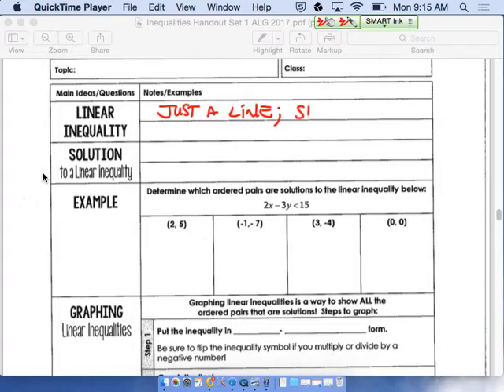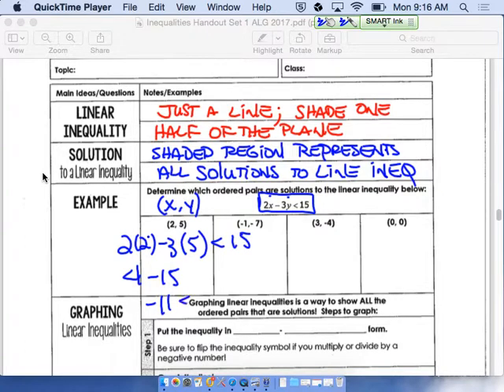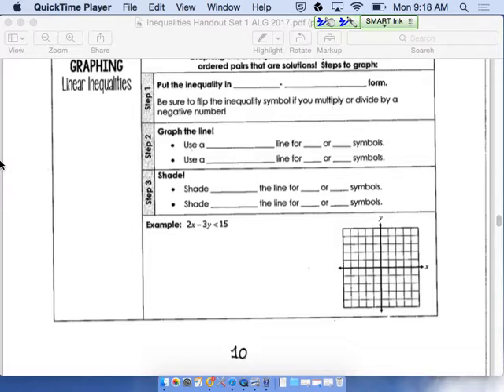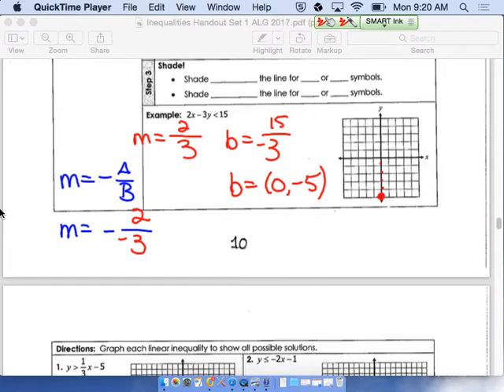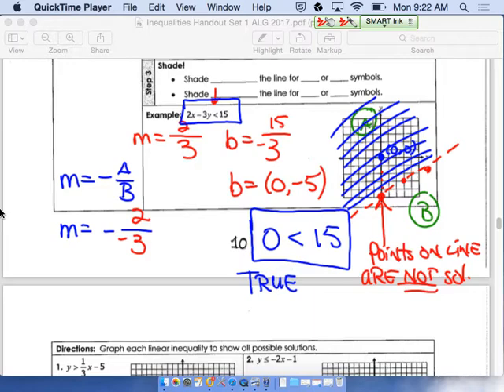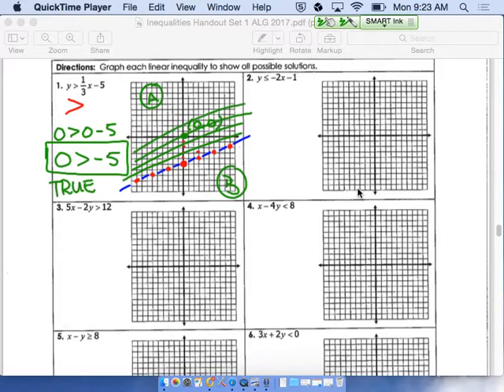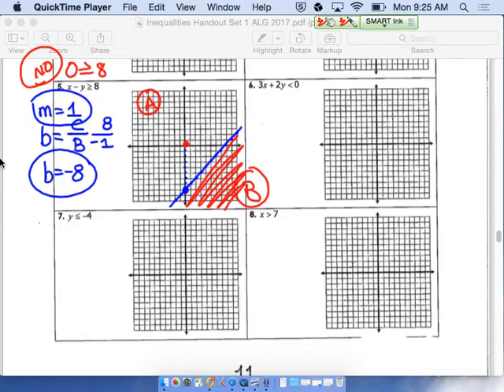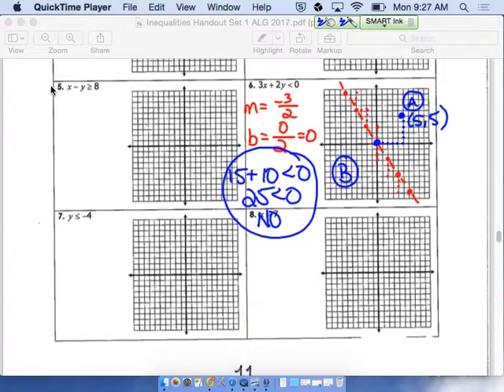Linear Ineq Introduction